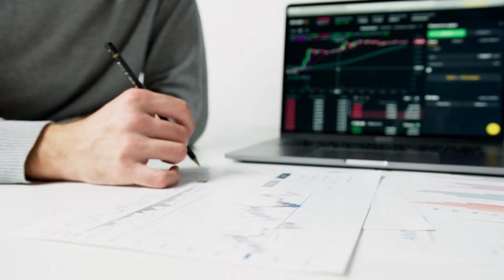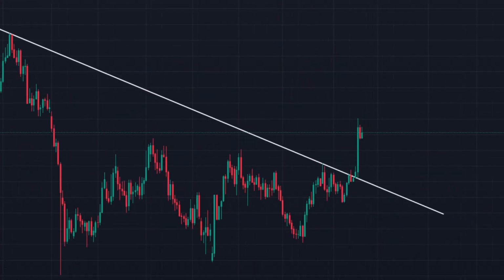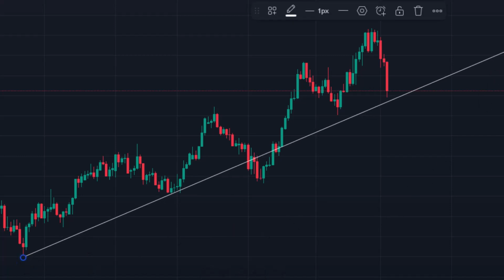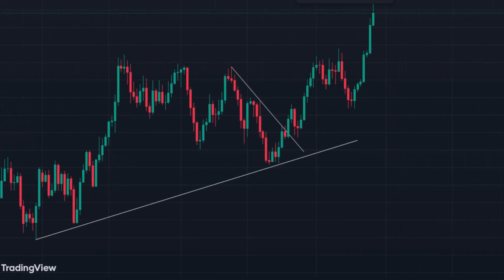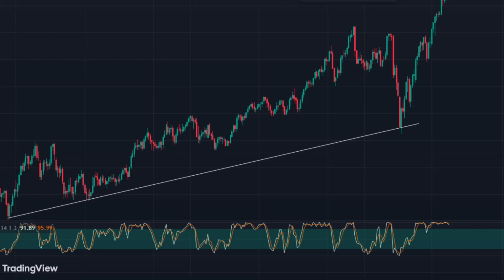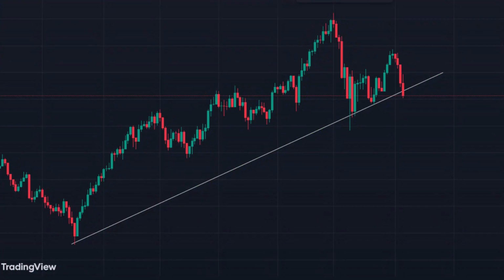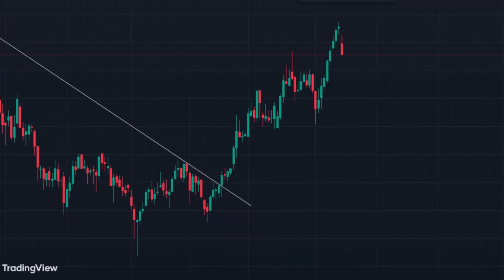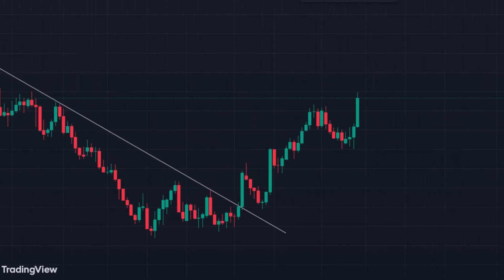Best Trend Following Strategy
✅ Low spread
✅ Fast order execution
✅ Instant withdrawal

This video teaches one of the best trend following strategy for trading Crypto, Forex, Stocks etc. The video is so detailed, so ensure to watch till end so you don't miss out on any part. Learn as you watch, and also apply it to your trading for enhanced profitability.